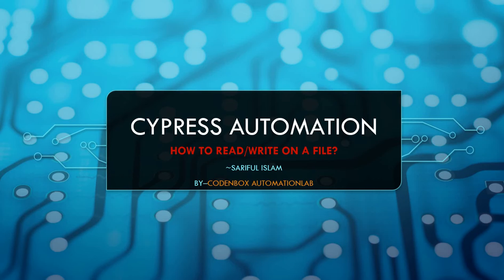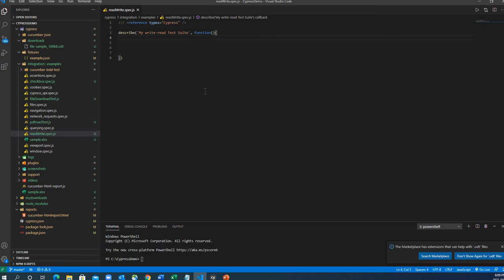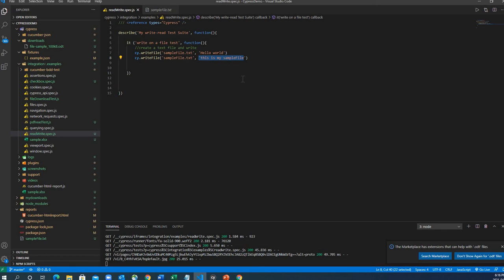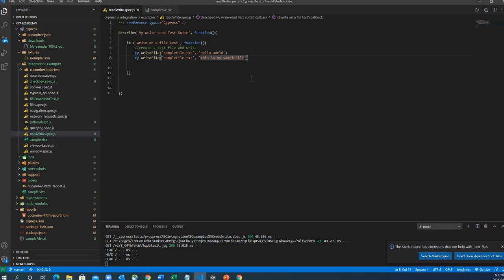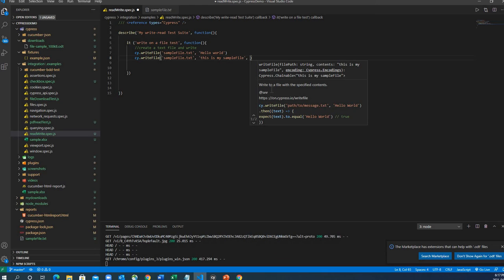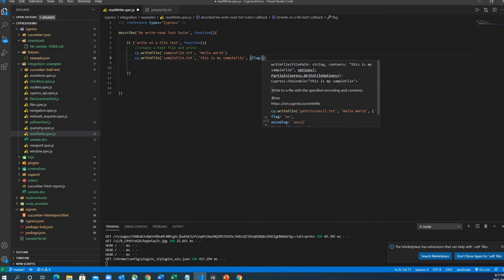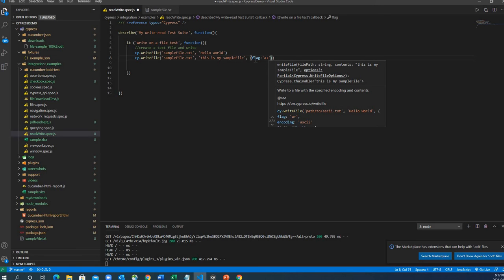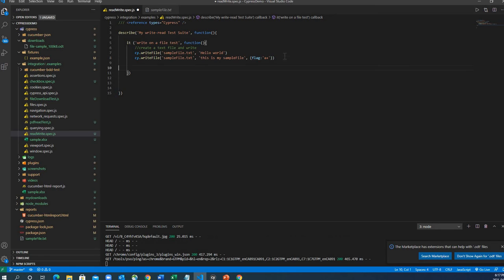How to write data or read data on a file in Cypress?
+Files to represent data, read data or write data in Cypress?

To write to a file with the specified contents, use the cy.writeFile() command.
To read a file's content, use the cy.readFile() command.
To load a fixture, use the cy.fixture() command.